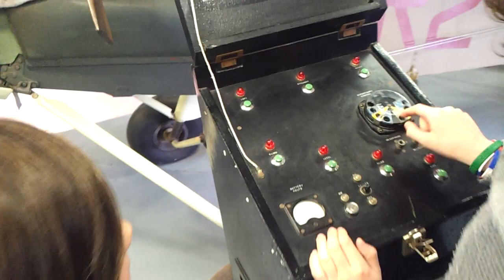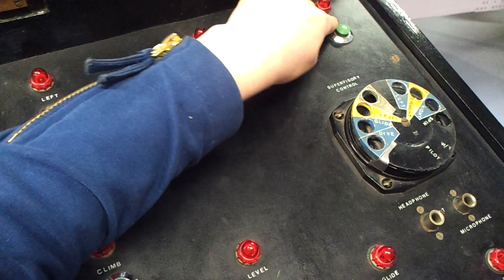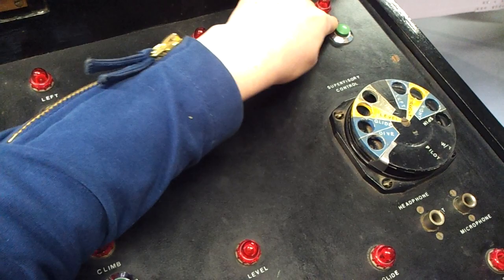The first ever radio control plane?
Radio Control Tiger Moth varient called a "Queen Bee" from the 1930's used for target practice.
Rudder and elevator control from a big box with buttons.
Exhibit at The de Havilland Aircraft Heritage Centre. London Colney, AL2 1BU. Just off M25 / B556.

Wikipedia entry: "A radio-controlled gunnery target version of Tiger Moth appeared in 1935 called the DH.82 Queen Bee; it used a wooden fuselage based on that of the DH.60 Gipsy Moth (with appropriate structural changes related to cabane strut placement) with the wings of the Tiger Moth II.[7] There were nearly 300 in service at the start of the Second World War. It is believed the name "Drone" derived from "Queen Bee". These aircraft retained a normal front cockpit for test-flying or ferry flights, but had a radio-control system in the rear cockpit that operated the controls using pneumatically driven servos. Four-hundred were built by de Havilland at Hatfield, and a further 70 by Scottish Aviation."